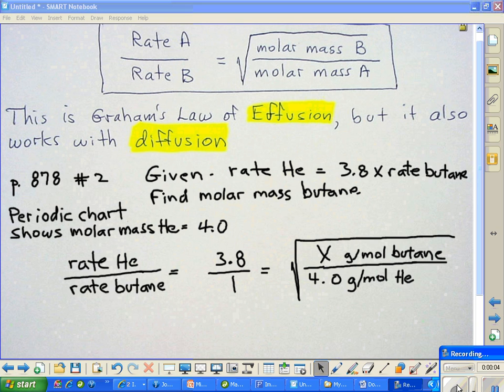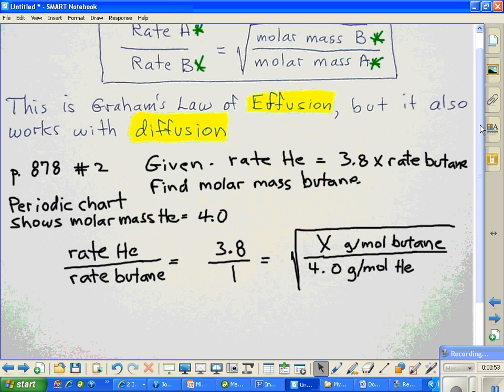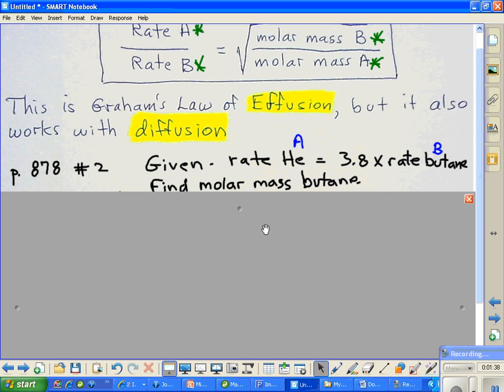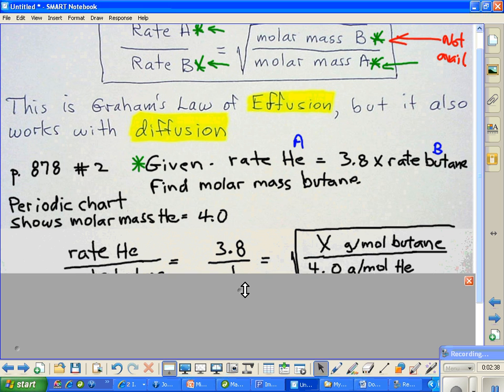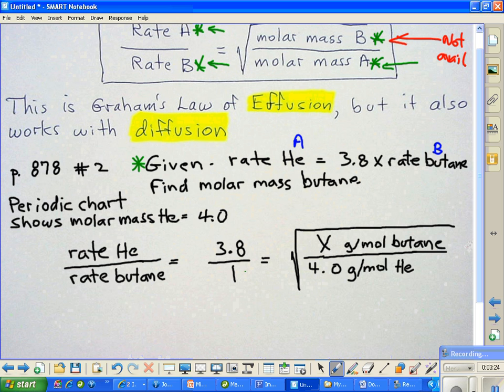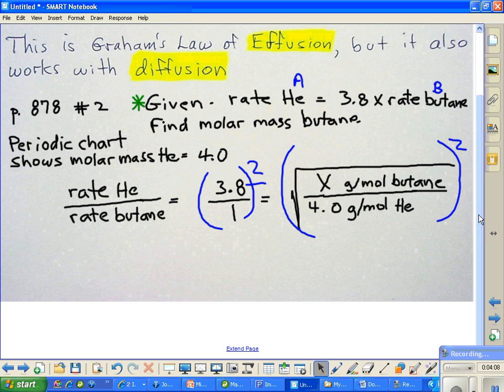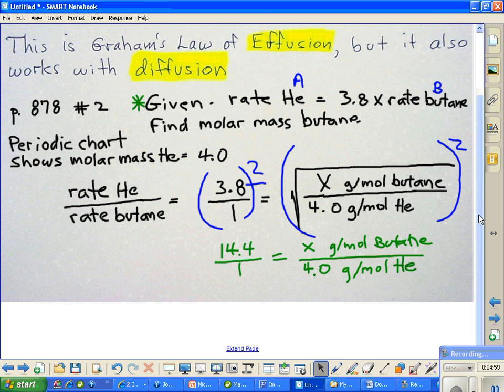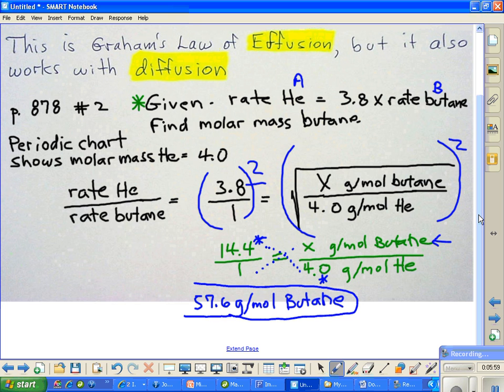Grahams Law Effusion p 878 no 2 Part 3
This is part 3 of my 3 part series on Graham's Law of Effusion.  You will see Problem 878 #2 worked out in detail.  You will also see the technique of squaring both sides of the equation to remove the radical and solve for one unknown (molar mass of A or B) that was inside the radical.